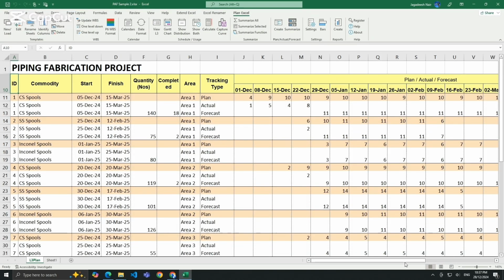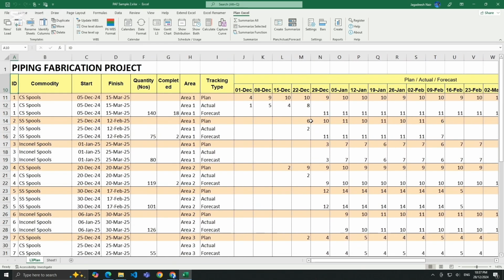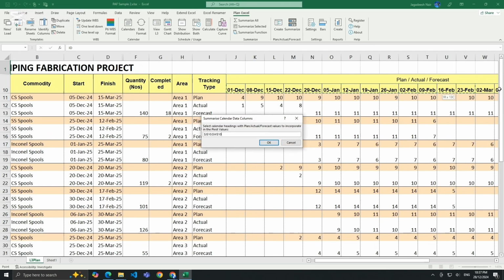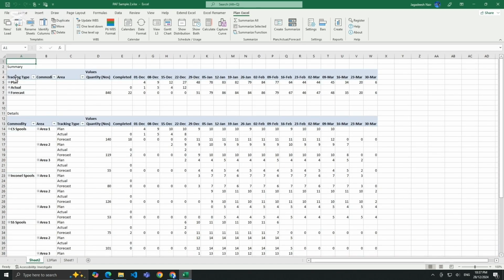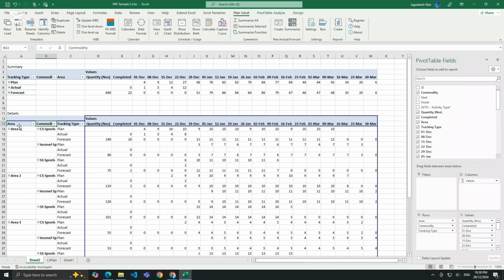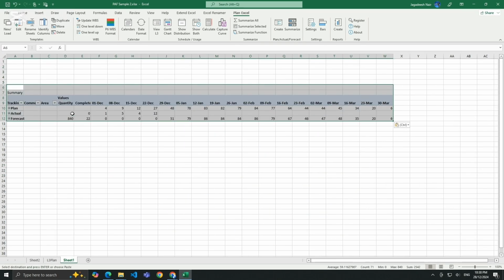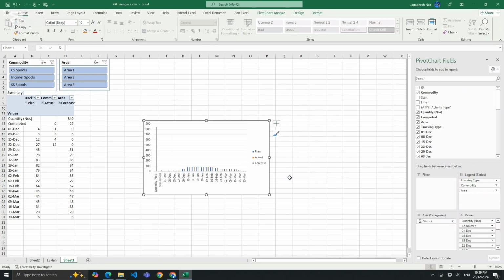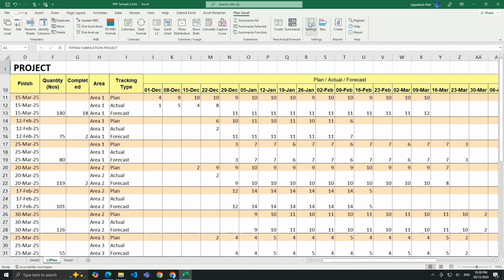DASHBOARD - QUANTITATIVE TARGETS!!!!!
Plan-Actual-Forecast.
The latest feature of Plan Excel… The must have Excel Add-in for Project control and planning professionals….

Create Dashboards and interactive charts to share the targets with your team.

Let me know your comments….